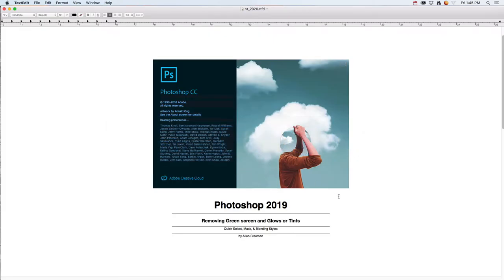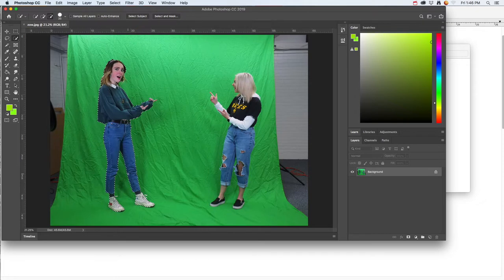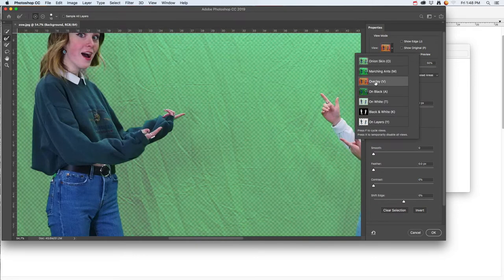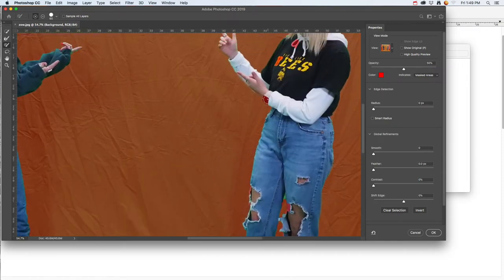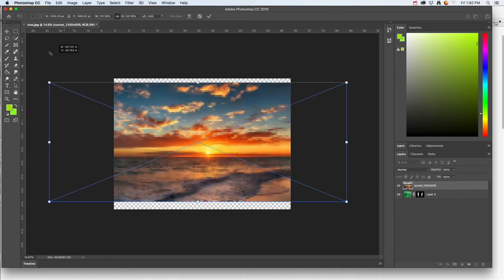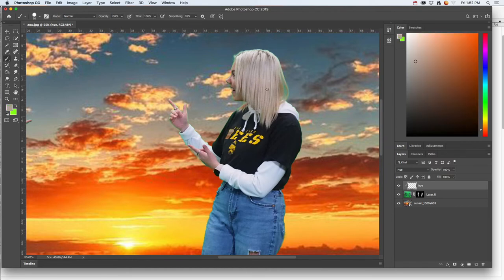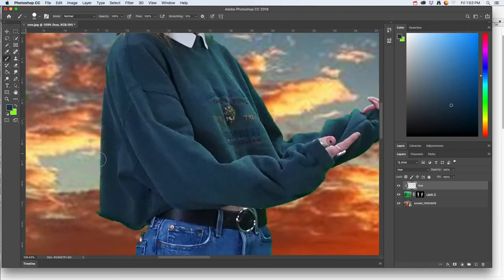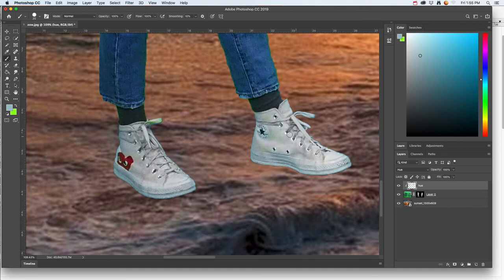Photoshop: Remove green screen glow.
Photoshop removing the green screen and green tints.